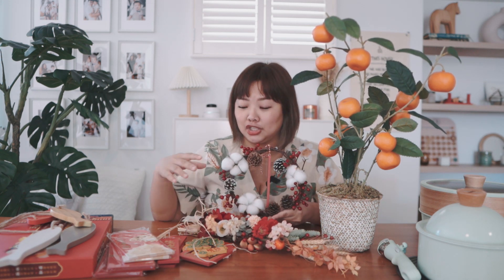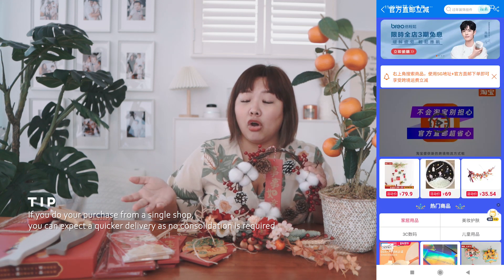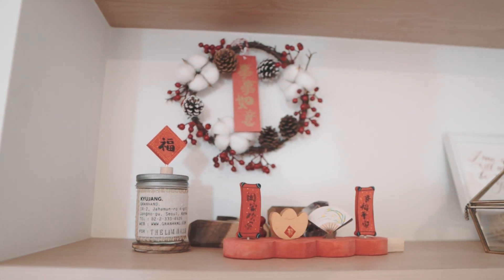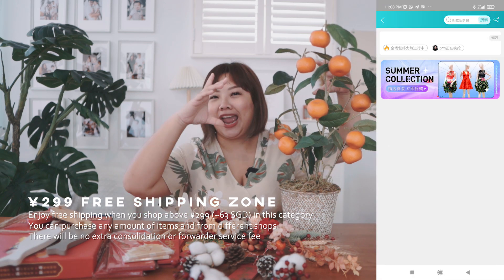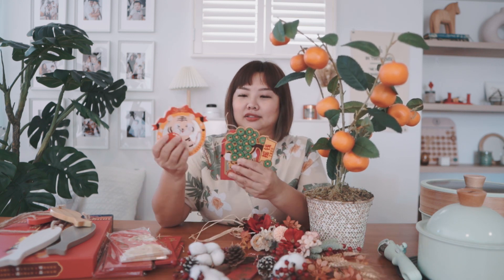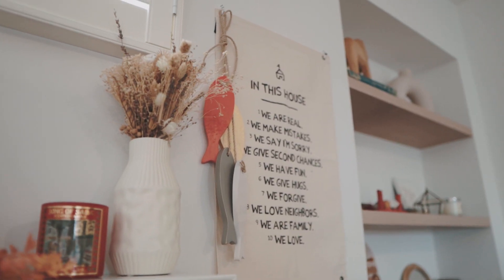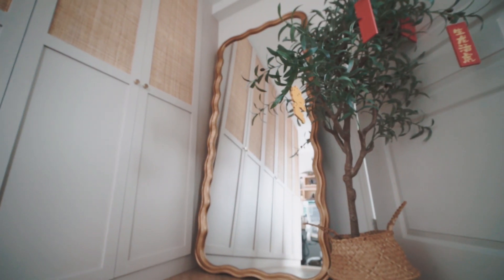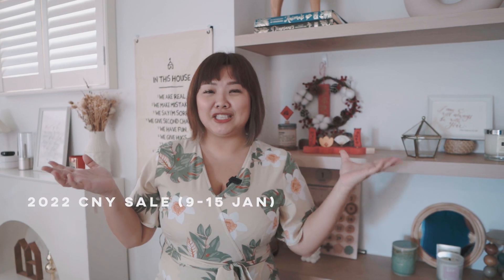Taobao Haul 淘宝 - Chinese New Year Decor for Minimalist Homes | CNY Decor, New Mirror & Korean Pots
Hello! Welcome back to the Lim Haus! We're back with a new video sharing our latest buys from Taobao Singapore which includes not-so-rah-rah Chinese New Year decor we 淘-ed for our minimalist home! Getting CNY stuff might be a little trickier this year with the short gap between Christmas and CNY but fret not, we got you covered.

When you need to find anything, just 淘宝 lah!

Taobao's 2022 CNY Sale : 9 Jan, 8pm – 15 Jan
 ⁃ Use Cross-Shop Discounts:
Taobao Discount  Enjoy ¥15 off every ¥199 spend
Tmall Discount  Enjoy ¥20 off every ¥200 spend

 ⁃ Tap into Taobao app to snatch up to ¥188 hongbao, bank promotions, payment vouchers and more!

Shop from millions of products and enjoy FREE cross-border shipping from China to SG - no consolidation or forwarder service needed anymore! Switch your Taobao app location to Singapore and checkout with a Singapore address to enjoy this promotion. T&Cs apply.

Taobao Direct Delivery Service
Less Hassle, More Shopping with Taobao Direct Delivery Check out Taobao’s Direct Delivery Service! You can pay for your products and shipping fee together on the checkout page, and your entire order will be shipped directly to you in Singapore. Switch your Taobao app location to Singapore and checkout with a Singapore address to enjoy this service. T&Cs apply.

Taobao SG Official Instagram: @taobao.singapore

00:00 - Intro
02:03 - Tips and Taobao direct shipping option
02:55 - CNY wreath
05:07 - Faux Tangerine Tree
04:03 - ¥299 Free Shipping Zone
04:20 - Faux CNY plant strip
04:47 - CNY hanging Ornaments
05:26 - CNY hanging Fish
06:03 - CNY Ang Baos
07:30 - Our Chinese New Year Pop up Book
09:06 - Kims Pot
10:44 - Vintage Mirror
11:32 - Taobao CNY Sale 9-15 Jan
11:43 - Outro

GEAR
Main Camera - Sony a7C
Secondary Camera - a6500
LENS - Laowa 9mm f2.8, Sigma 30mm f1.4, Sigma 16mm f1.4
GIMBAL - Zhiyun Weebill Lab
MIC - Rode Wireless Go, Zoom H1n

Channel's Music Source
Artlist (Get 2 months free!!